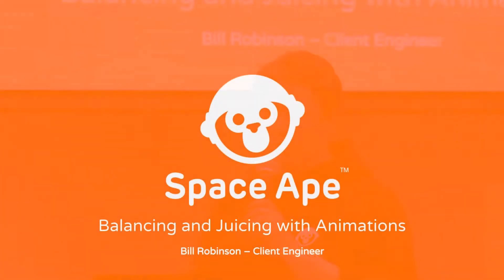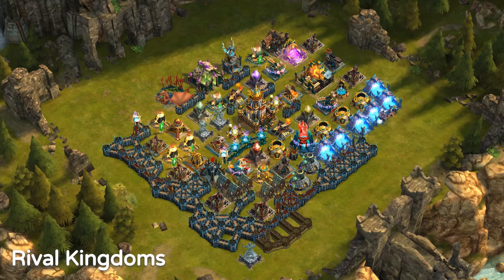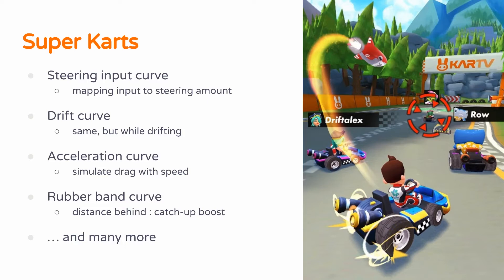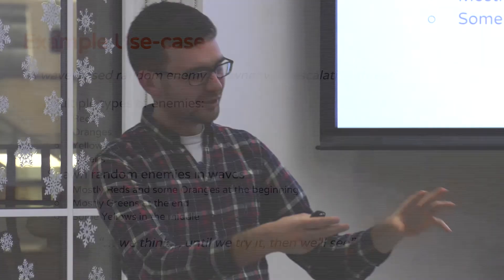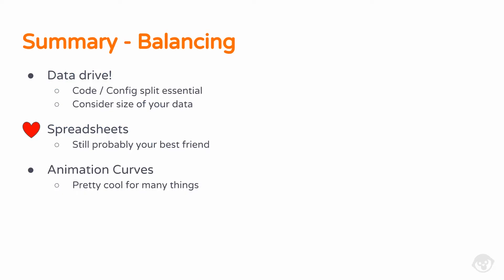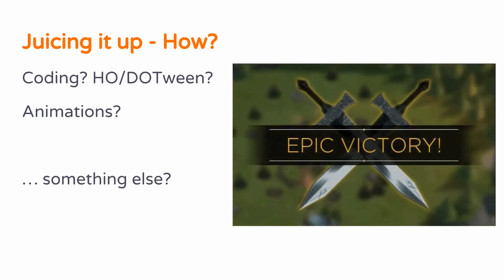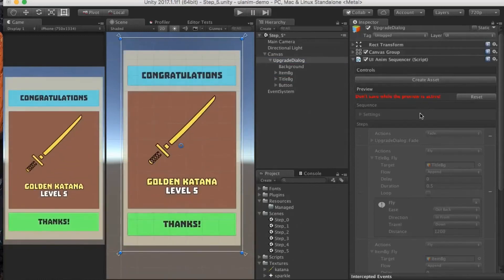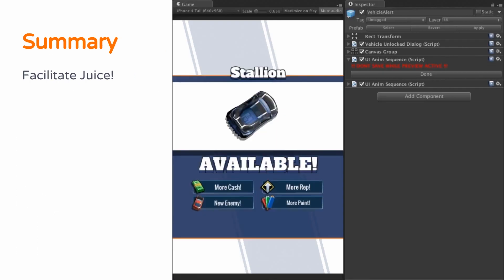Creative Engineering: Balancing & Juicing with Animations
In Part 2, Bill Robinson gives us an insight into how animation curves can be used for game balancing with his Multi-Curve editor. He also introduced UIAnimSequencer – a tool to quickly add juicy transitions and animations within Unity. Don't miss Part One: Promises & Razors - Insights into Rapid Development and Part Three: Building the Best Platform for your Launch.

We are always looking for talented game developers at Space Ape Games. If you’ve been inspired by hearing about how we work, have a look at our careers

Follow @SpaceApeGames for all the latest announcements.